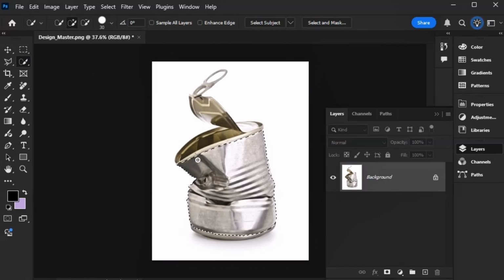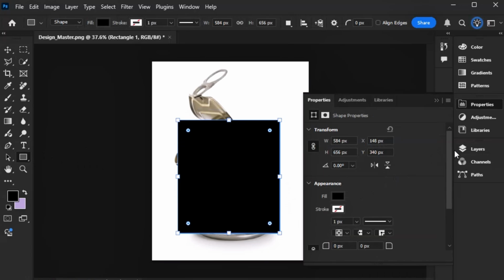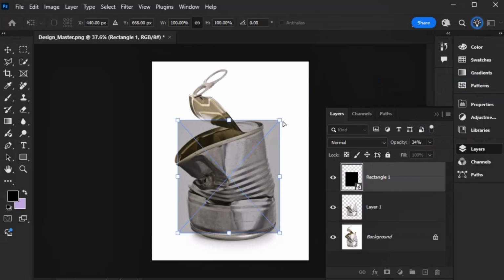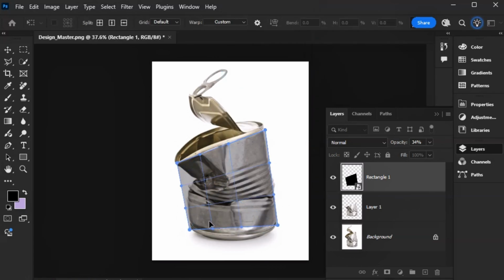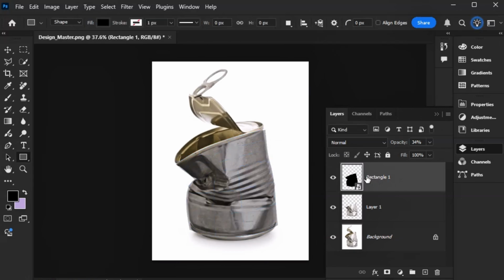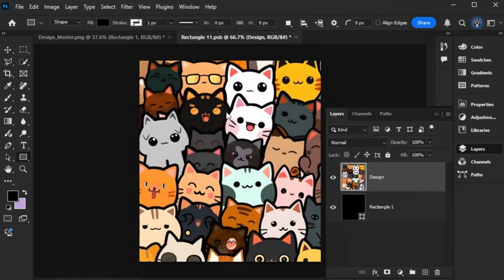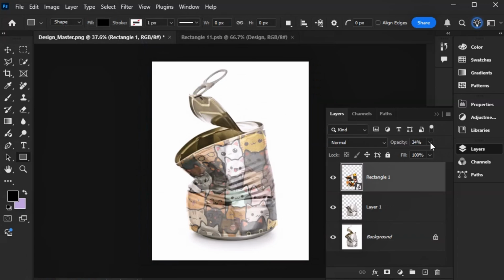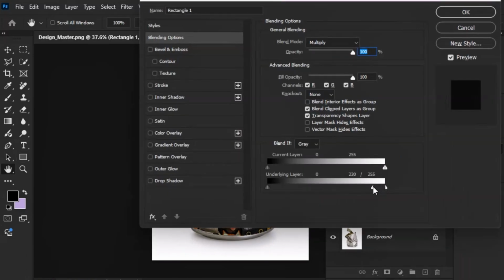🔥 Transform Any Object into a Realistic Mockup | Photoshop Tutorial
Learn how to create a realistic can mockup in Photoshop using Smart Objects and blending techniques. Perfect for product designers, beginners, and anyone who wants to make eye-catching mockups fast!

► My Portfolio:
Need help with Amazon listing images or A+ content?